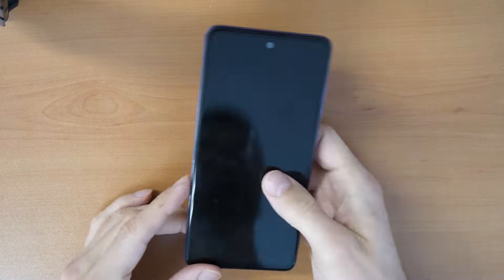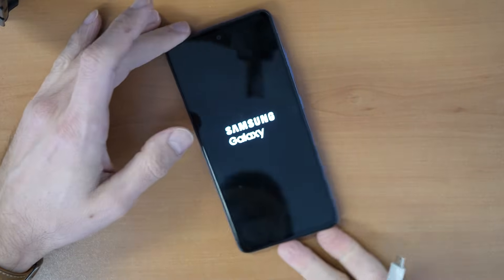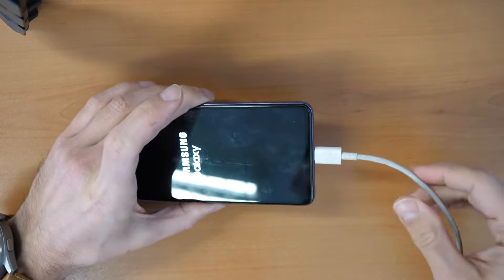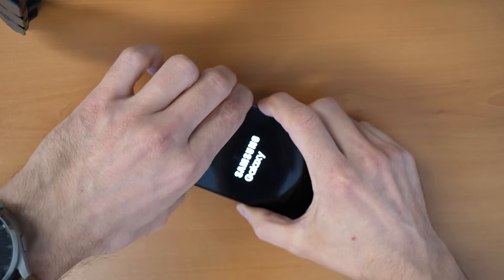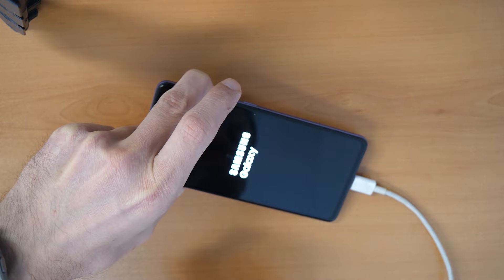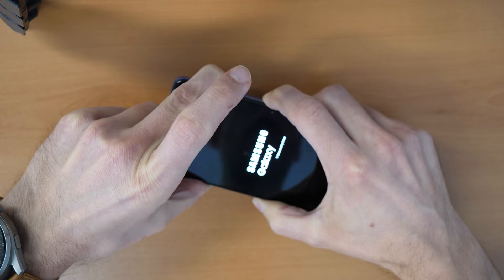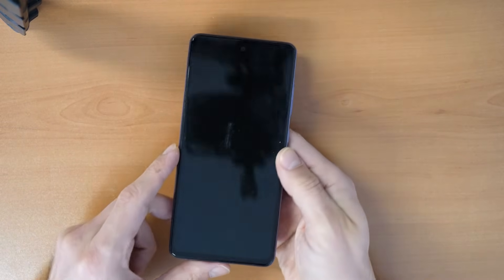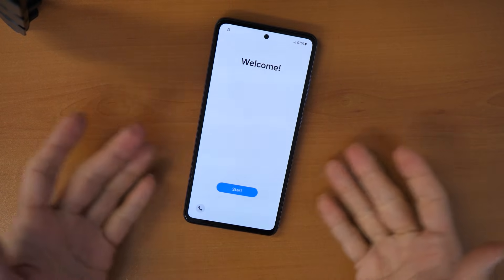Stuck on SAMSUNG Galaxy Logo? Phone not starting? Solution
Are stuck on the SAMSUNG Galaxy Logo on your phone? It's not booting? You can't use it? You think it's dead? Try this solution, maybe it will help you.

Note: All data will be lost/erased and if you had a google account on it, you will have to enter your gmail email and password after reseting it.

Great DEAL on the SAMSUNG Phones

Support all models: Samsung Galaxy Galaxy S8, S8+, Note 8, A8 (2018), J2 Pro (2018), Galaxy S9, S9+, Note 9, A6, A6+, J4, J6, J8, Galaxy A8s, Galaxy S10e, S10, S10+, S10 5G, Galaxy Fold, Galaxy A10, A20, A30, A40, A50, A60, A70, A80, A90, Galaxy Xcover 4s, Galaxy A01, A11, A21, A31, A41, A51, A71, A02s, A12, A32, A42 5G, A52, A72, A82, Galaxy M01, M11, M21, M31, M51, Galaxy Z Flip, Z Flip 5G, Galaxy Note 10 Lite, Note 10, Note 10+, Galaxy S20 FE, S20, S20+, S20 Ultra, Galaxy M02s, M12, M32, Galaxy A02, A02s, A12, A32, A52s 5G, A72s 5G, Galaxy F41, F62, F02s, F12, Galaxy M02, M02s, M12, M42 5G, Galaxy A22, A32 5G, A52 5G, A72 5G, Galaxy Z Fold 2, Galaxy A03, A03s, A13, A23, A33 5G, A53 5G, A73 5G, A83 5G, Galaxy M22, Galaxy F12, F42 5G, F52 5G, Galaxy S21, S21+, S21 Ultra, Galaxy A03 Core, Galaxy M02 Core, M02s Core, M12s Core, Galaxy F22, F52 5G, F62 5G, Galaxy A03s Core, Galaxy M03s Core, M13s Core, M23s Core, Galaxy F02s Core, F12s Core, F22s Core, S22, S23, S24, A34, A04, A14, A24, A54, A74, S23+, S22 Ultra, S23 Ultra, S24 Ultra, S24, S24 Plus and others